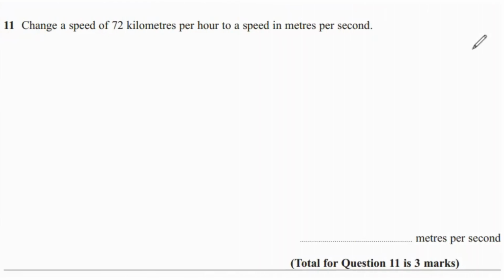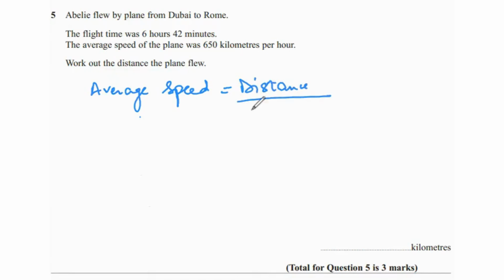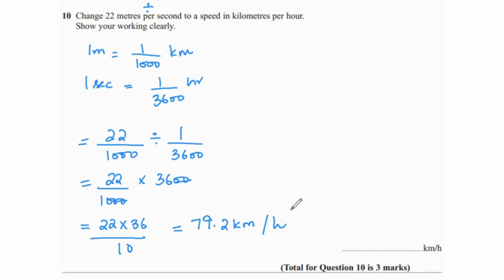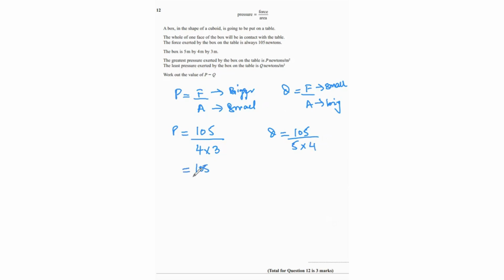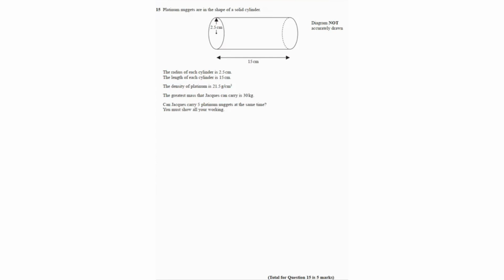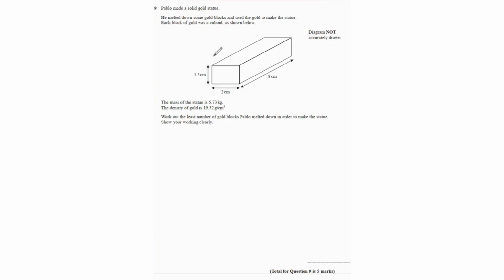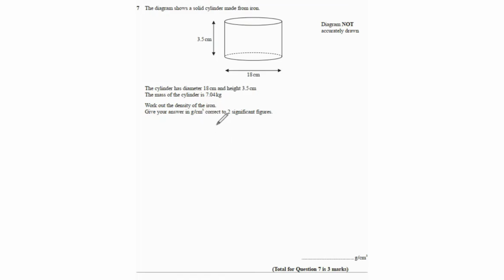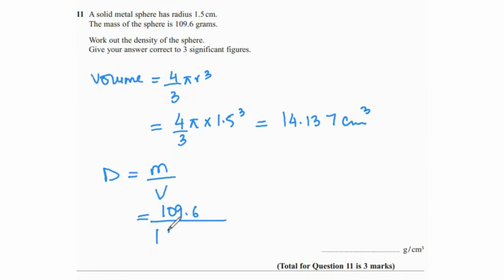Topic 22: Compound Measures | IGCSE Edexcel Maths | Exam Questions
In this video, we'll be diving in detail about how to solve exam style questions from IGCSE edexcel maths A higher past papers. The topic we'll be focusing on in this video is compound measures where we will be exploring how to solve questions about compound measures and conversion between metric and standard units using IGCSE edexcel maths A higher past paper questions.  These questions will be based on different compound measures like speed, average speed, density and pressure.

Time Stamps:
00:00 - Intro
00:27 - Q1
01:45 - Q2
02:58 - Q3
04:44 - Q4
07:01 - Q5
09:29 - Q6
10:55 - Q7
13:47 - Q8
16:00 - Q9
17:06 - Q10
18:38 - Q11
19:14 - Q12